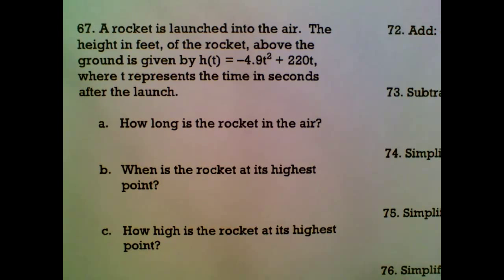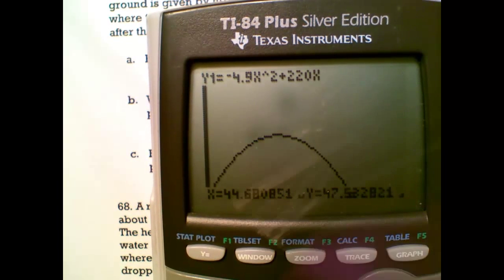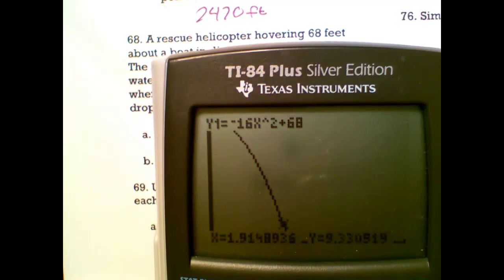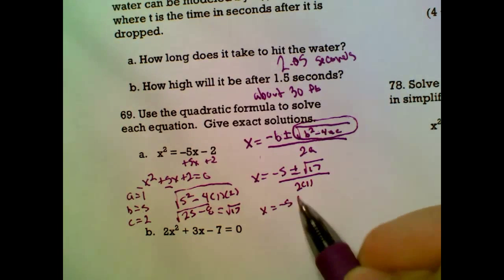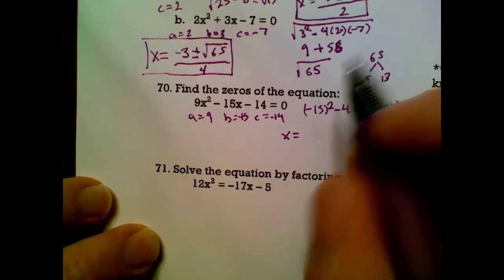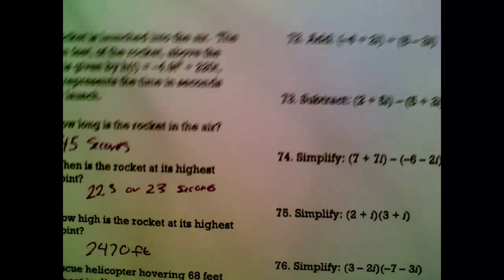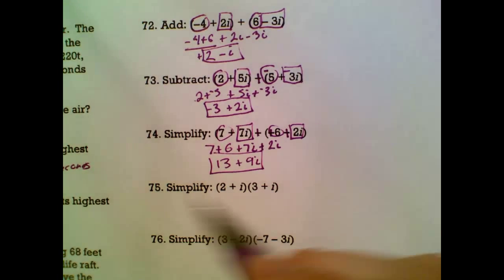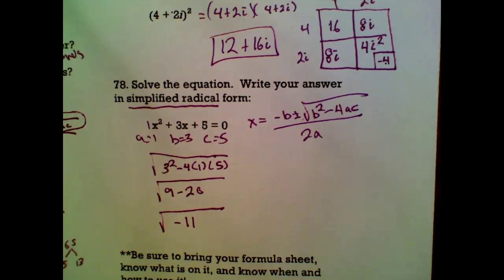Final Exam Review Page 6